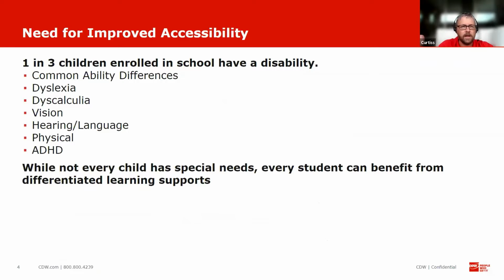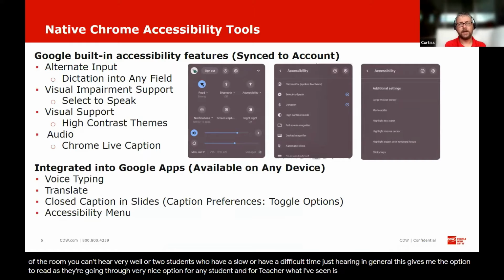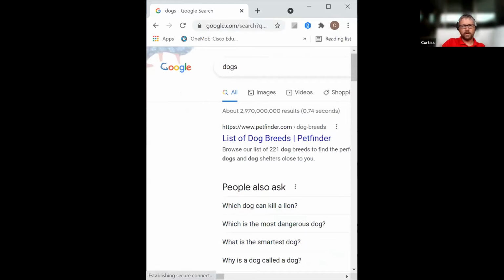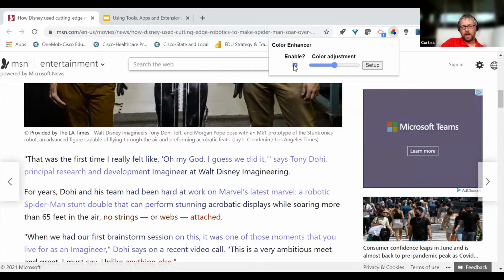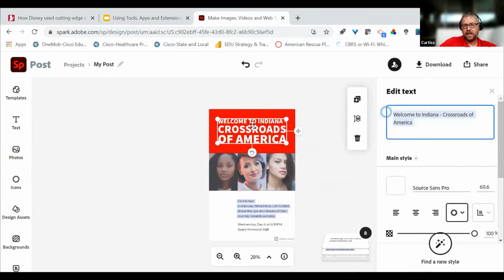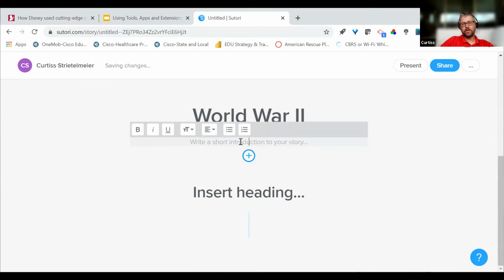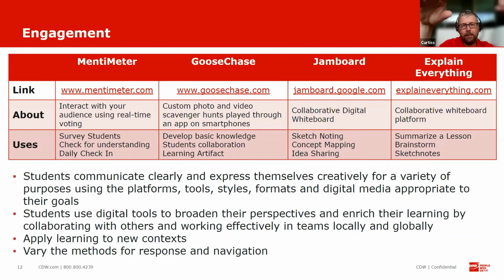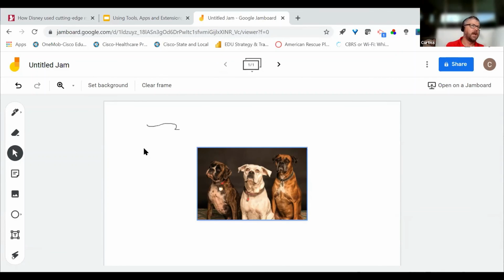Curtiss Strietelmeier Using Tools, Apps, and Extensions to Improve Accessibility for All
Making learning accessible and exciting to all students is the target for every teacher and administrator. The Google OS, apps, and extensions offer tools that can support children who are struggling, who have special needs, and who want to do more. Learn some ways to increase accessibility and encourage participation for all students

Using Tools, Apps and Extensions to Improve Accessibility for All Students - Indiana Learning.pdf